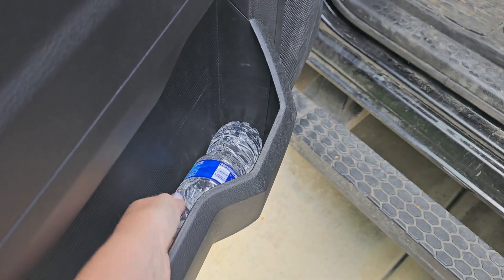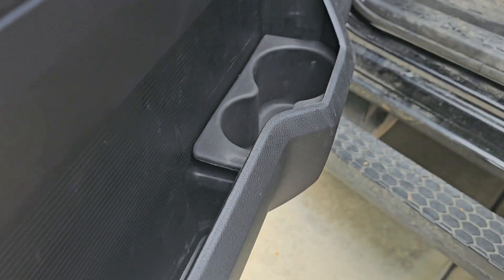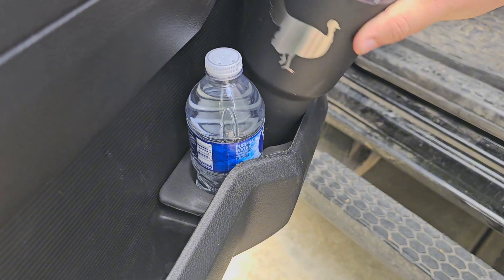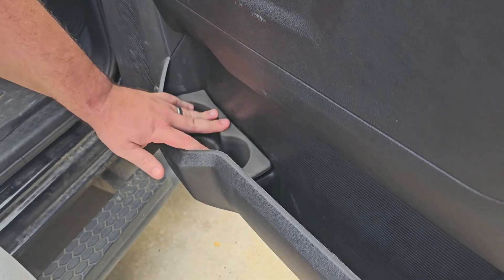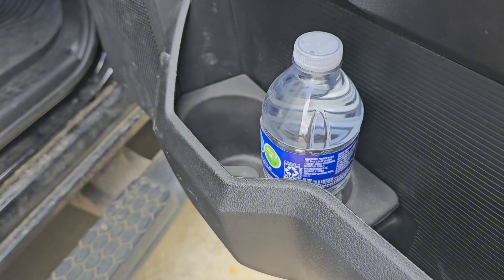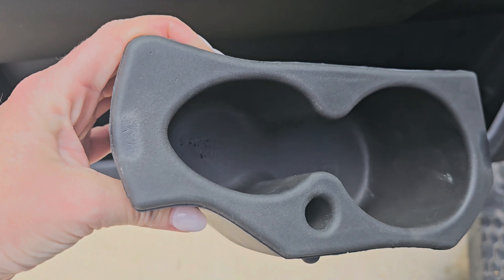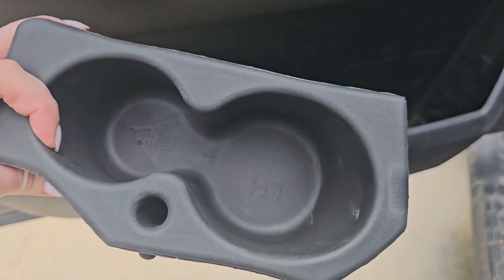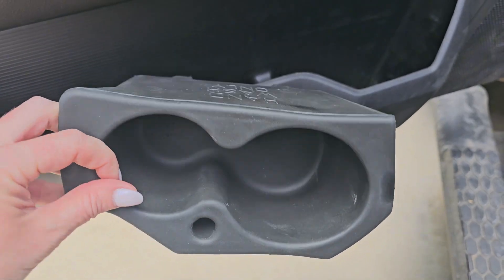MUST HAVE Dodge Ram Accessories - Door Cup Holders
The Joytus Car Cup holder. This is compatible with the 2009 to the 2018 Dodge Ram, the 1500 to the 5500, and for the year 2019 to 2022 Ram,
the 2500 to the 5500. You're going to get the left and the right foam car cup holder, and this is the replacement part. Now, if you ever are in your husband's truck and you've got a water and you're trying to set it on the side,
it's going to fall over every time he turns. This little thing is very cool. It's like a foam. It fits directly in there perfectly. Holds your drink and you just simply wipe it down if it needs to be cleaned.
Super easy to use. Super easy to just put inside your little door there and it works.

You can find the MUST HAVE Dodge Ram Accessories- The Door cup holders on Amazon